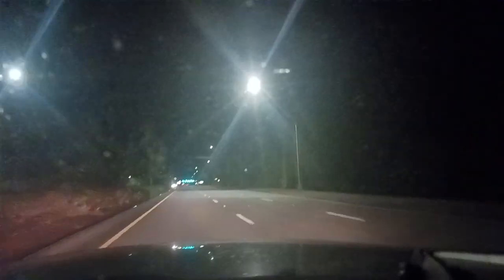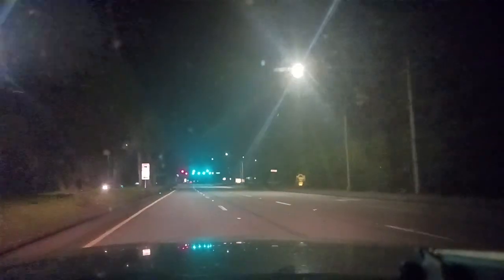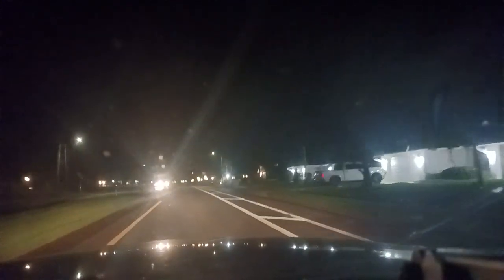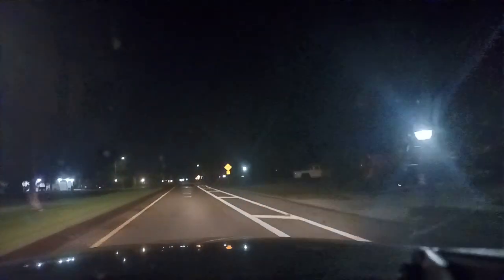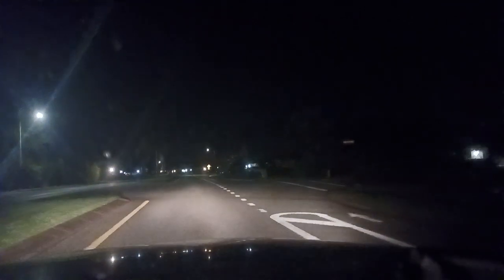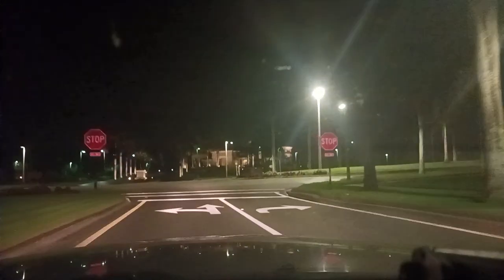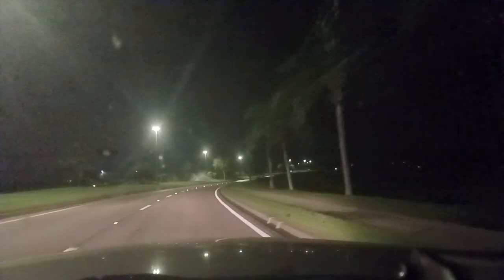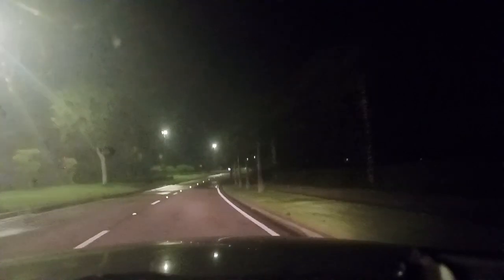Driving around Naples FL at night video 3